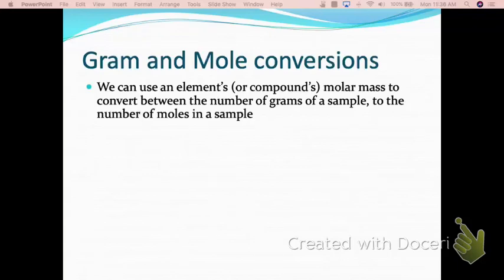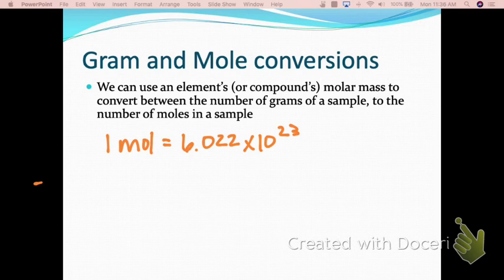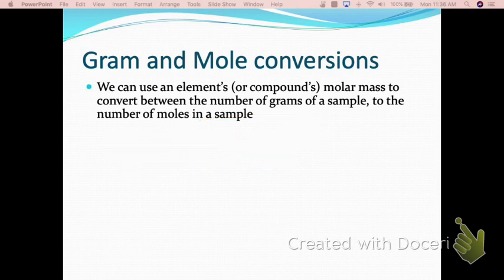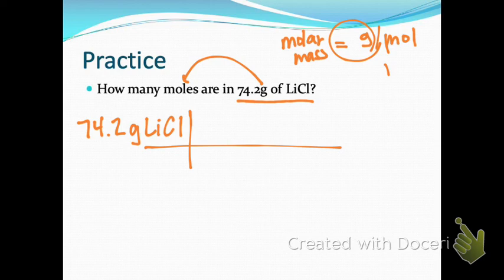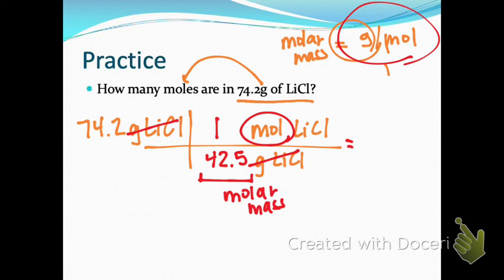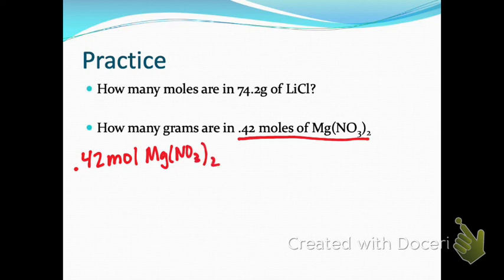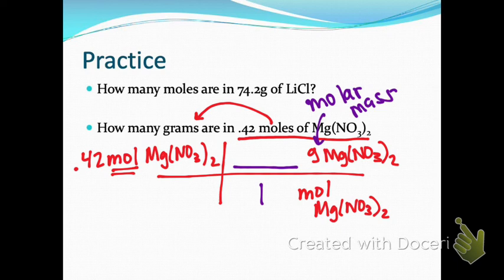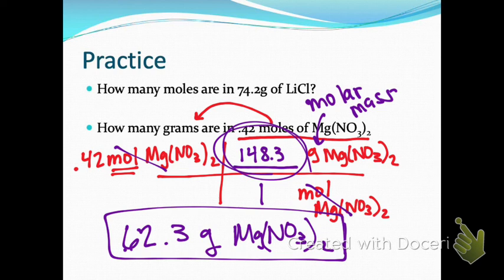Chem 1 Gram to Mole Conversions 10.17.22